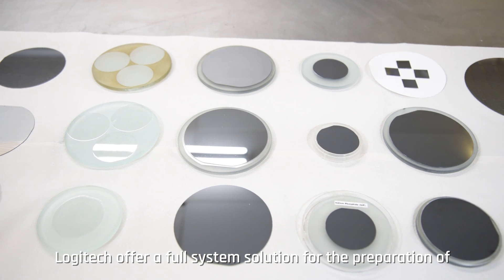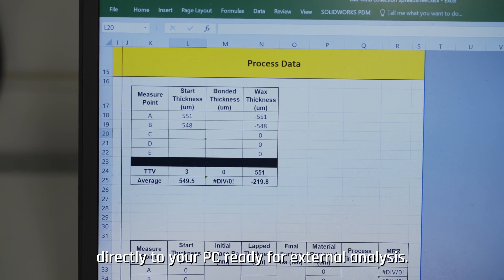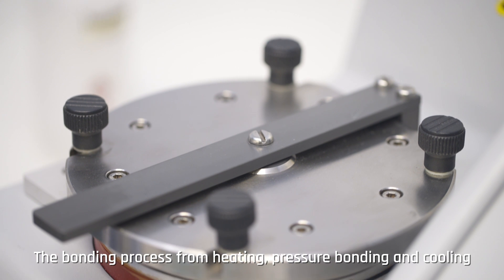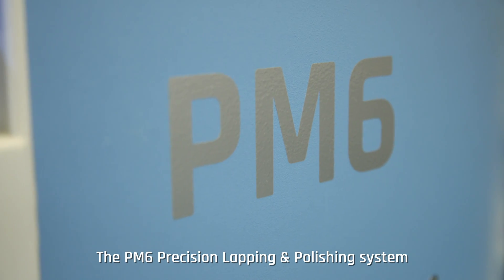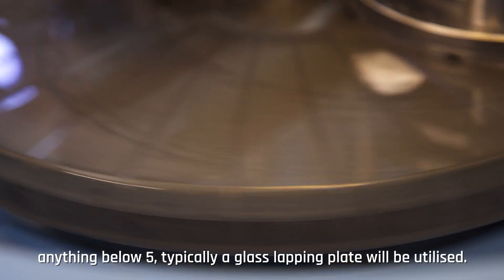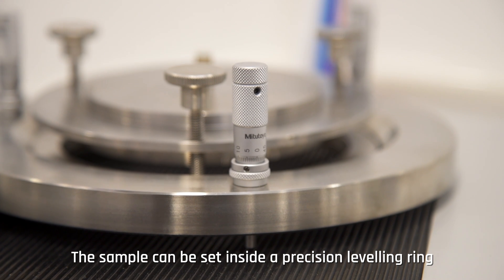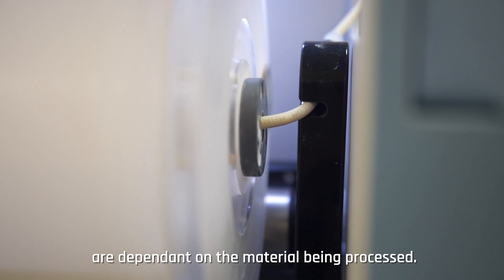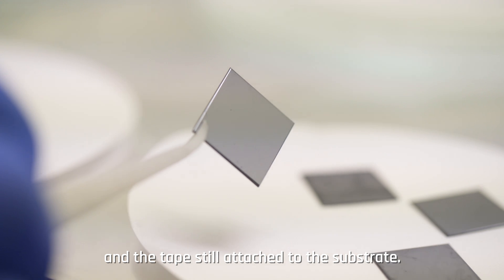Semiconductor Wafer Processing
Logitech offer a full system solution for the preparation of semiconductor wafers to high specification surface finishes prepared with precise geometric accuracy.

This video offers a step by step guide from measuring the initial thickness of the sample to safely bonding fragile wafers to a substrate for processing. The video also includes lapping, polishing and the measurement of the finished sample to safely de-bonding the sample from the substrate.